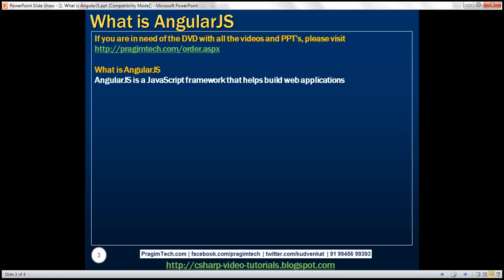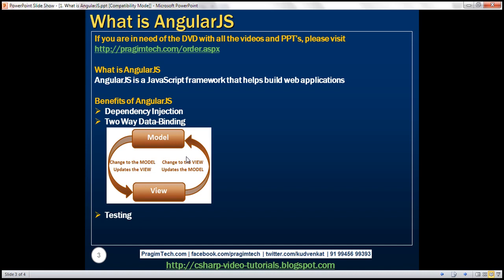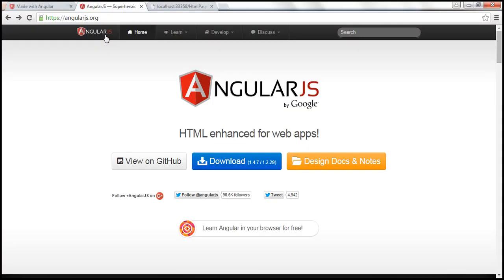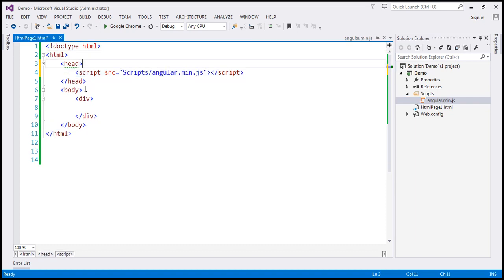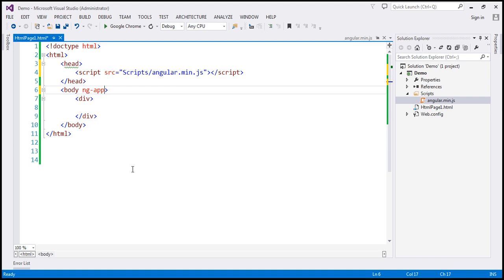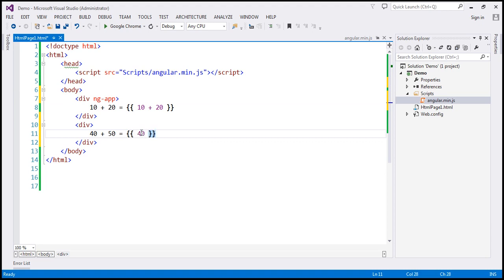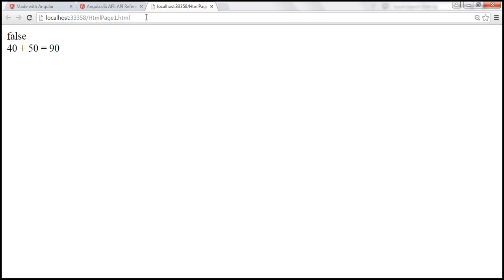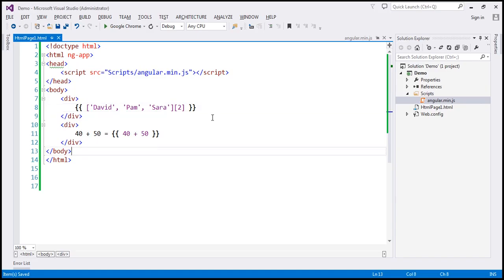Part 1 AngularJS tutorial What is AngularJS